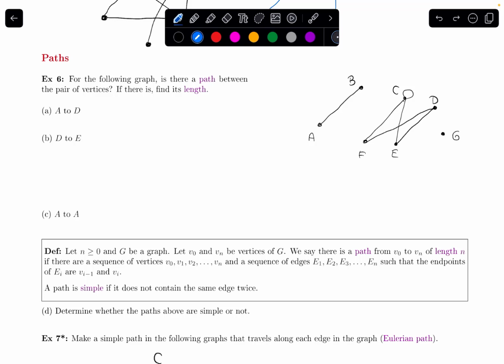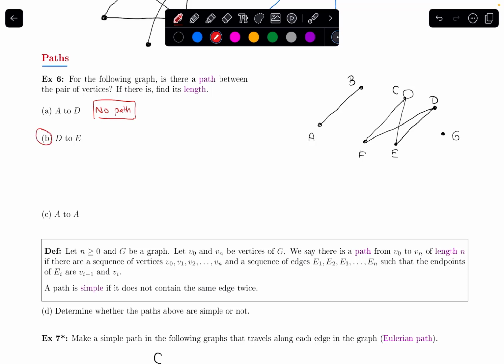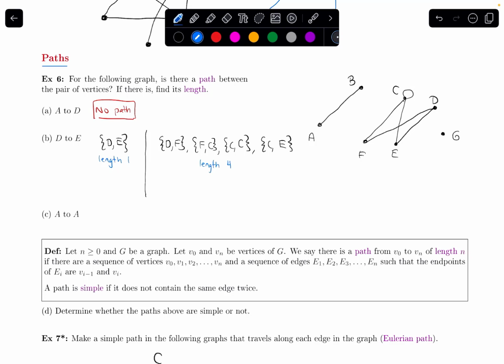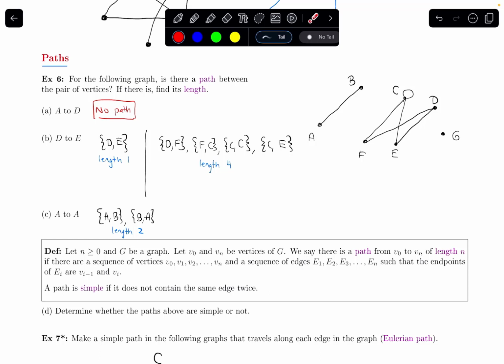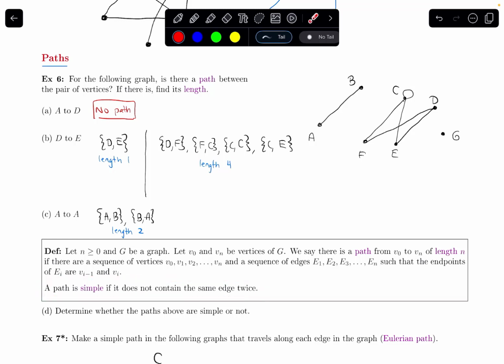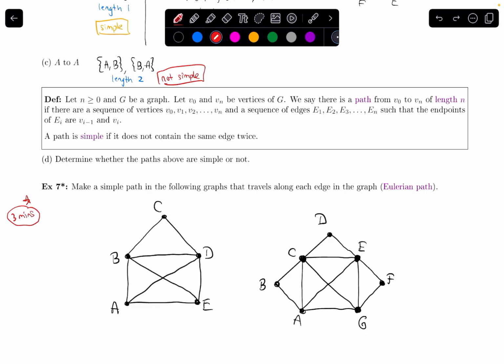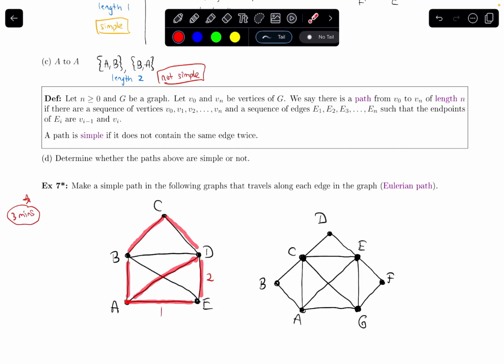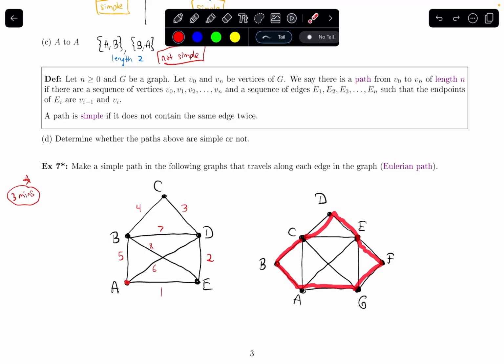7.1.4 Paths in Graphs - Discrete Math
Learn what a path is in a graph.

0:00 Path examples
3:12 Definition
4:56 Eulerian paths